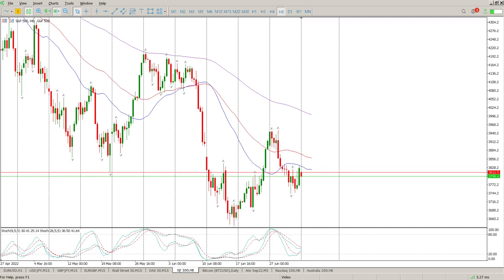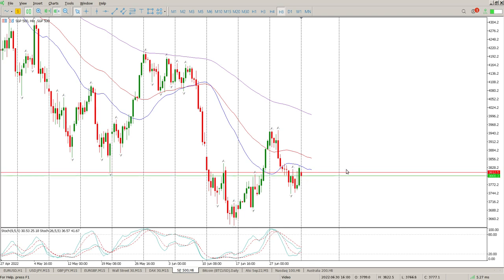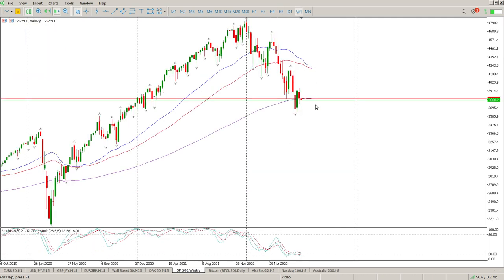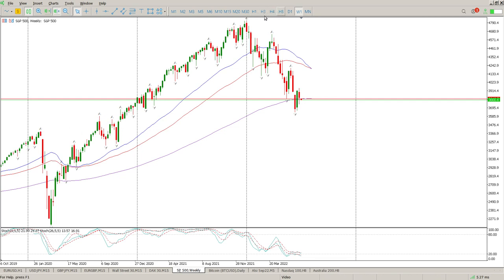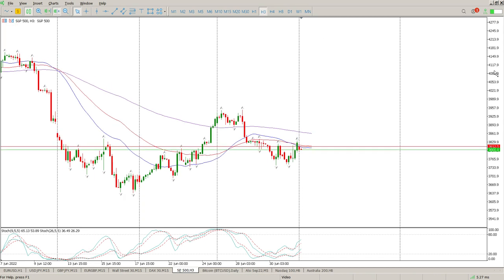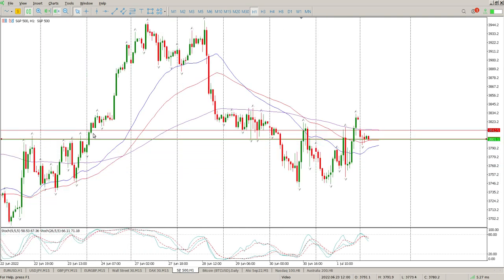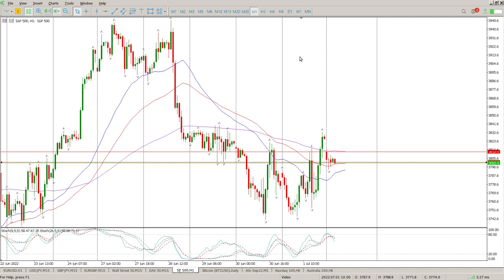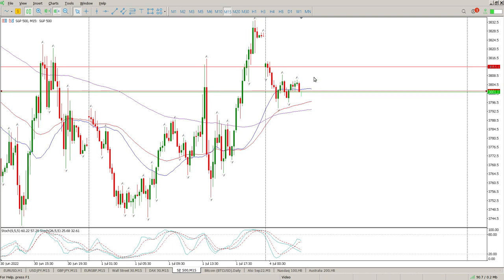S&P 500 Today 4 July 2022 Day Trade Setups Daily Technical Analysis